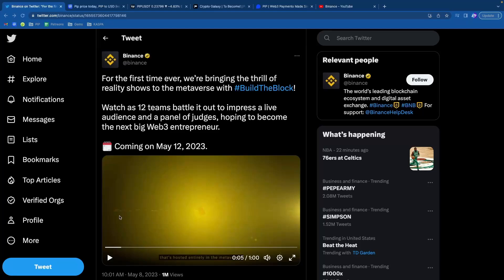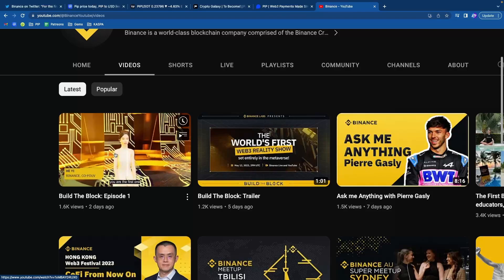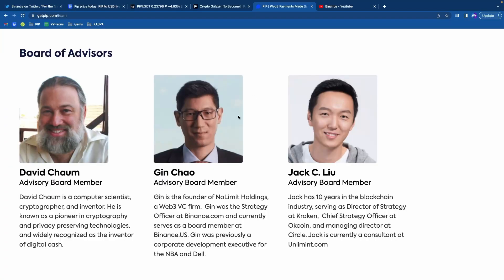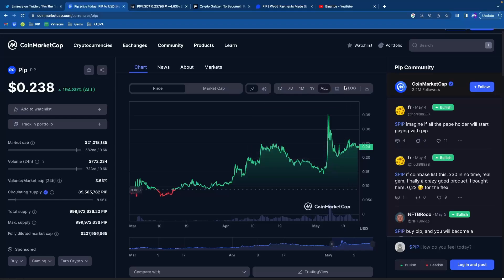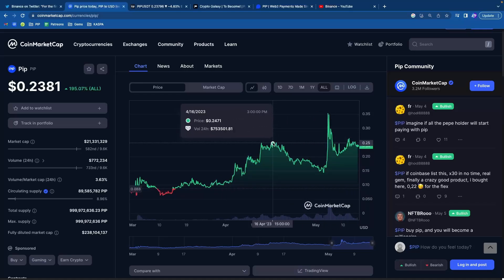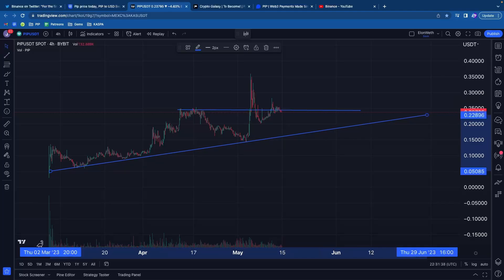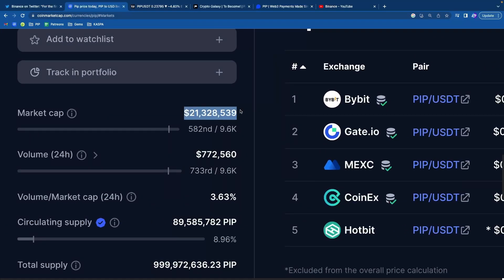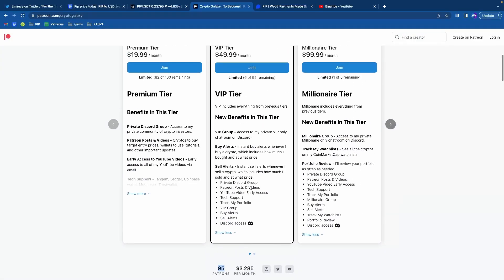Binance Tweeted PIP!!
PIP has a strong team behind it and invested in by Binance. There is so much potential long-term!!

Everything I say is my own opinion and should not be taken as financial advice.